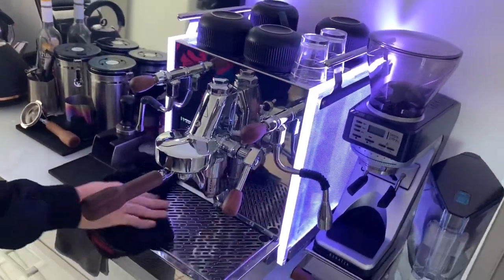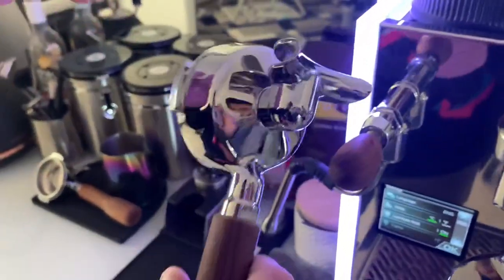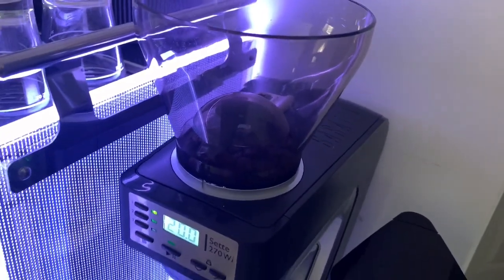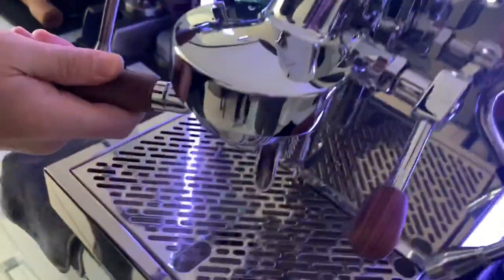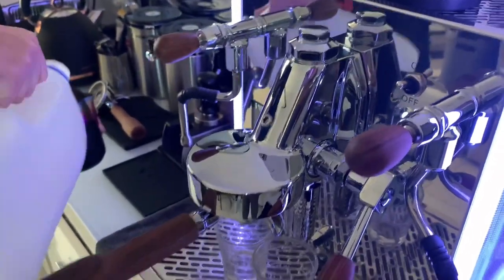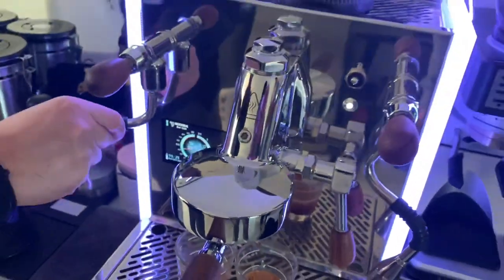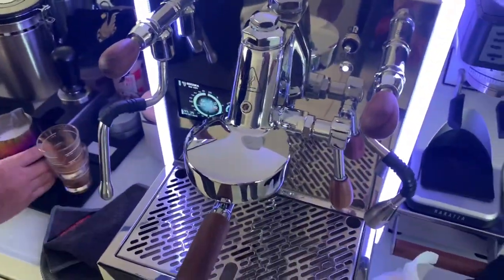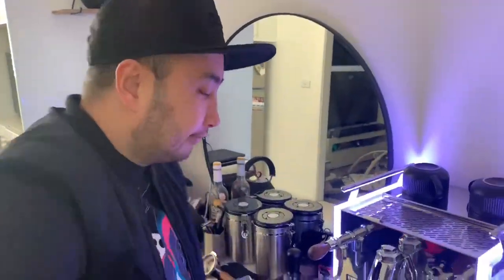In-depth 1st hand look of the new Bezerra Matrix Coffee Machine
My brother recently bought this Italian made Bezerra Matrix coffee machine and he is love with it! Love the RGB lights, small LCD screen and seeing this myself for the 1st time & I really like it. The hype is real and you can get one of this from Jetblack Espresso.